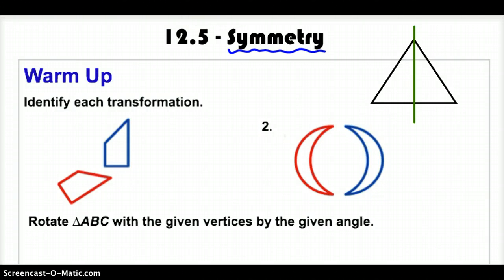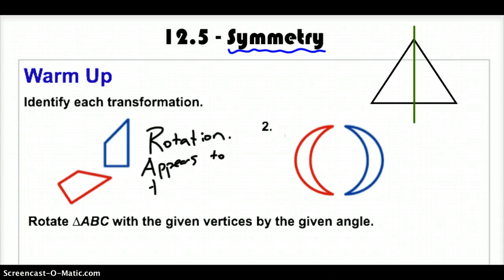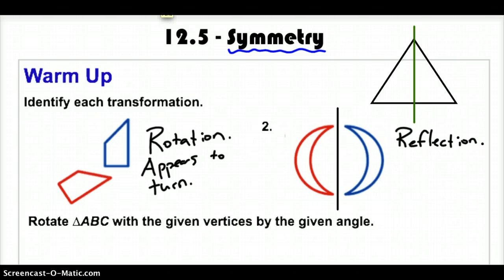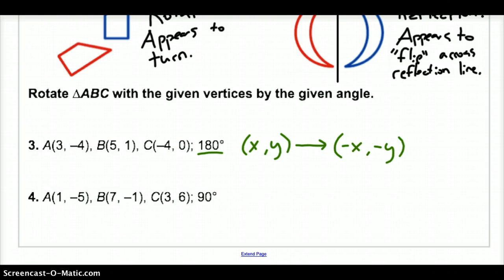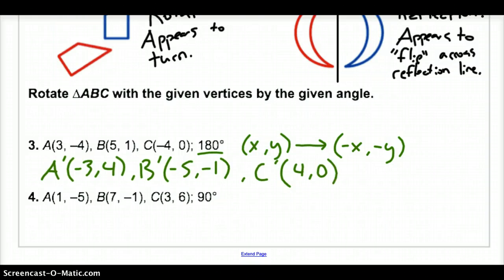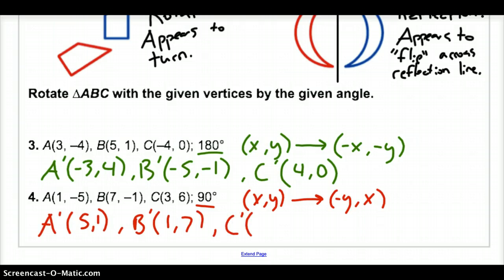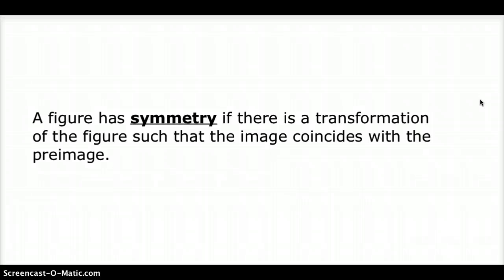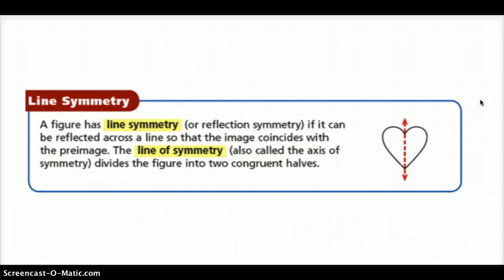GeoB.12.5PrerequisiteSkills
Geometry B 12.5 Prerequisite Skills